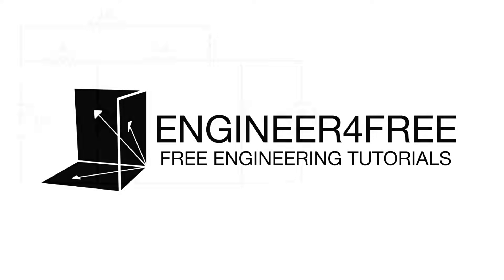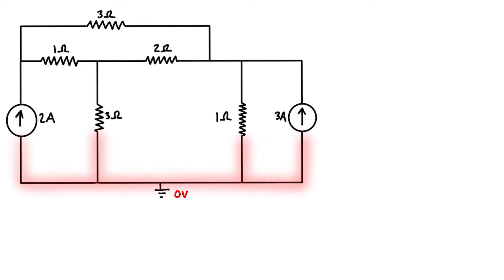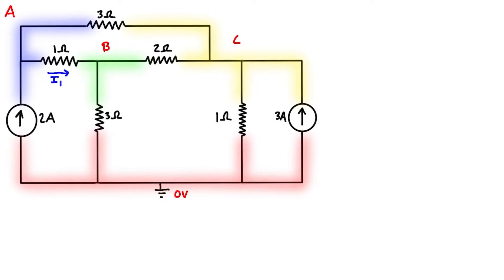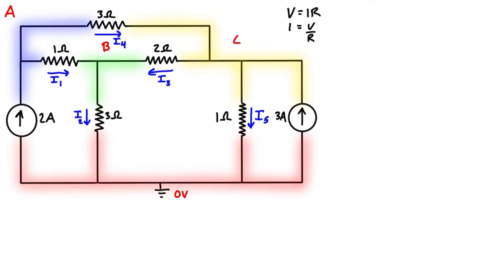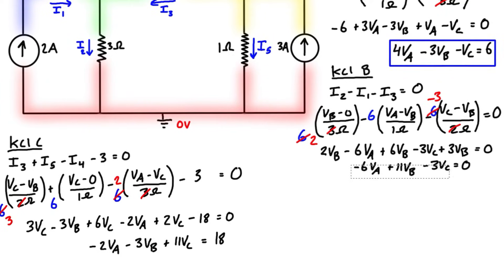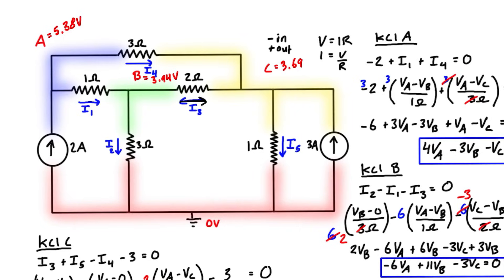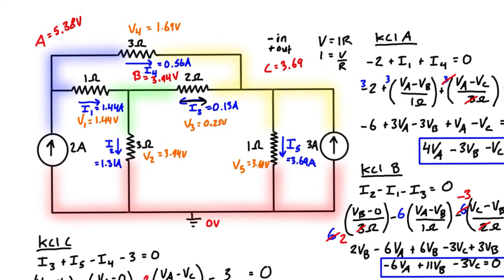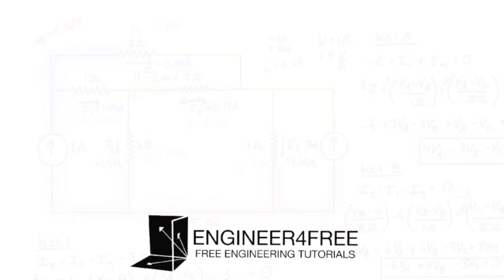Nodal Analysis Example Problem #2: Two Current Sources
This tutorial works through another Nodal Analysis example problem. Nodal Analysis is a method of circuit analysis where we basically just apply Kirchhoff's Current Law (KCL) at each node with an unknown voltage. You can choose to ground any of the nodes, but generally, grounding one with the most branches (especially if they are voltage sources) will make the problem easier. We will end up with one equation per unknown node voltage, and can just solve the system of linear equations to find the branch currents. This example problem features two current sources.